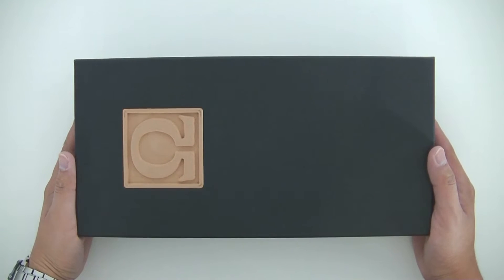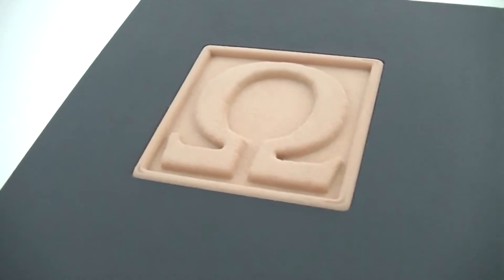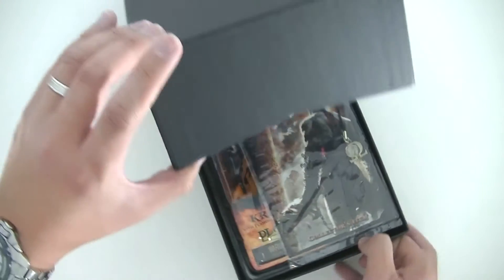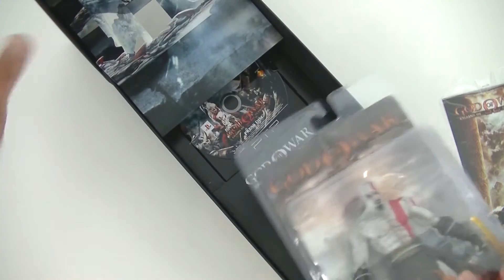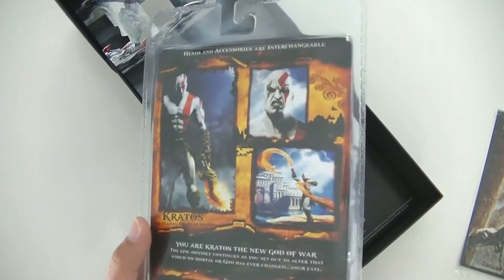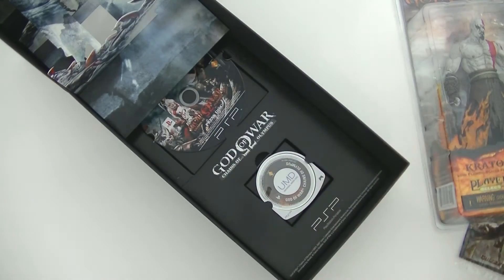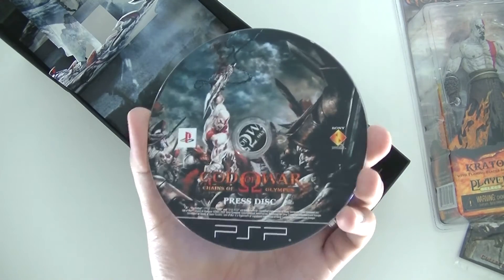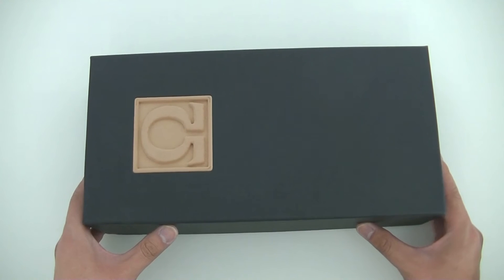God of War Chains of Olympus Press Kit Unboxing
The God of War Chains of Olympus Press Kit is one of the most sought after collectible Press Kits Sony has ever produced. Rare and hard to find fully complete, Esperino unboxes the Press Kit for the first God of War title to ever hit the PlayStation Portable.

Presented in an all black rigid cardboard display box with the familar Omega symbol on the top, the God of War Chains of Olympus Press Kit flips open to reveal a 3-D pop-up artwork of the war-hungry Kratos preparing to face off against a mob of attackers.

God of War Chains of Olympus Press Kit photo gallery

Visit esperino.com for video game info about Collector Editions, Limited Editions, Special Editions, Press Kits, Unboxings, Pre-Order bonuses, Upcoming Releases, Gaming News, Events and more!

God of War Chain of Olympus Press Kit, God of War Chains of Olympus Press Kit, God of War Chains of Olympus Press Kit Unboxing, GoW, GoW CoO, NECA Kratos Figure, Player Select Figurine, Playstation Portable, Press Kit Pictures, PSP, Sony